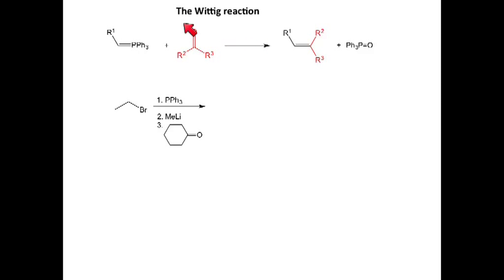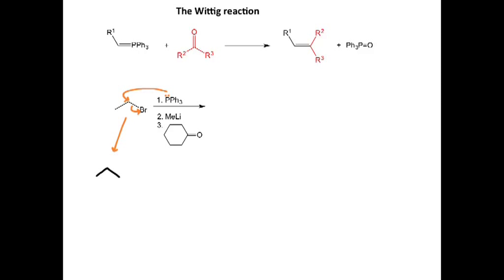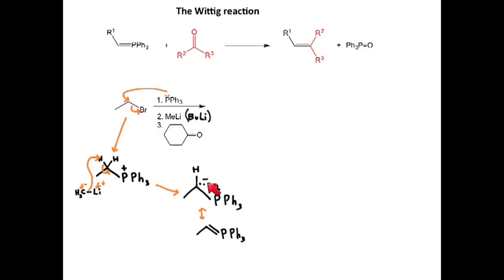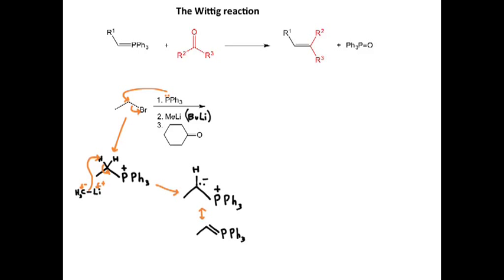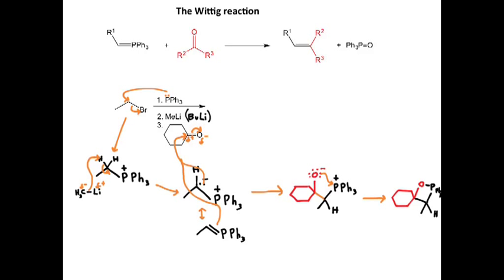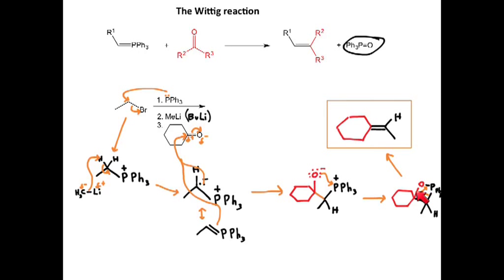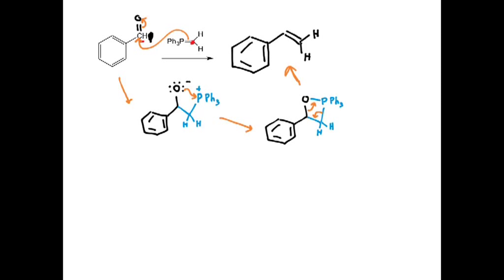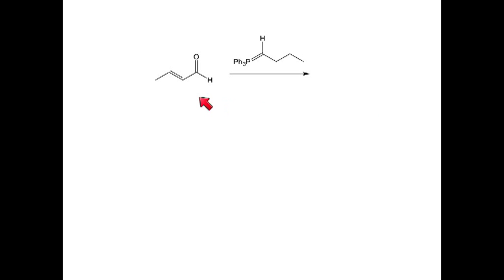The Wittig reaction (basic)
This video introduces the Wittig reaction